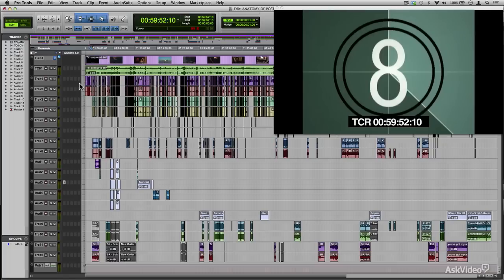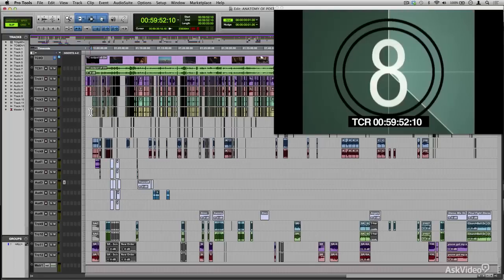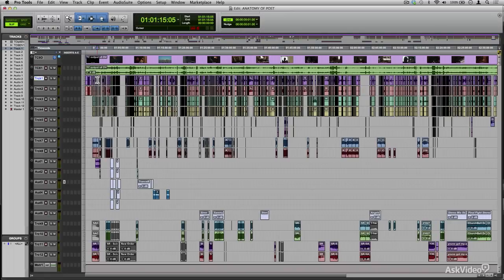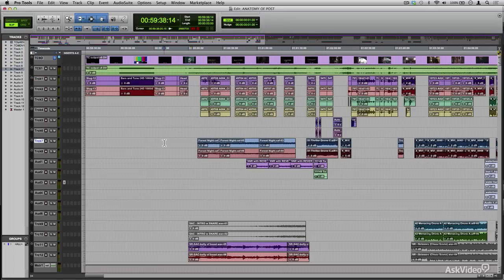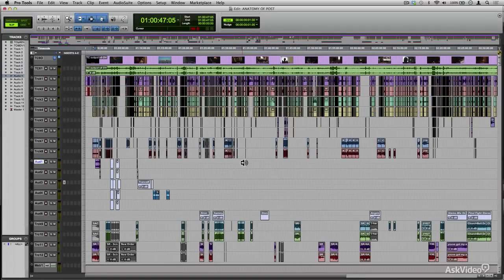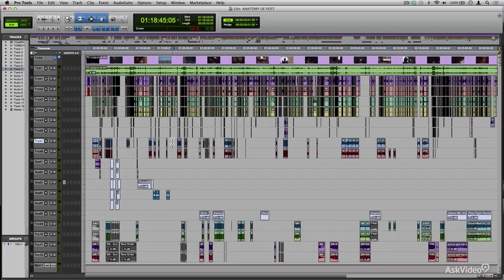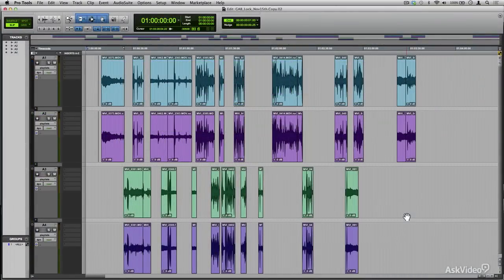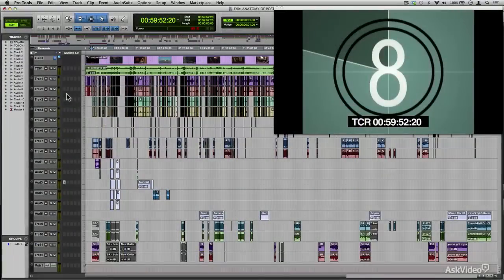Pro Tools 302: Dialog Editing For Film TV - 1. Session Layout: Anatomy of a Post-Production Project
Pro Tools 302: Dialog Editing For Film & TV by Roy Vargas
Video 1 of 48 for Pro Tools 302: Dialog Editing For Film & TV

Editing dialog to picture is complex. Theres a lot of interactivity, when audio and video sync in post-production, that makes it essential for you to master all the concepts and tools. Thats why we called upon experienced Pro Tools expert Roy Vargas to break down the process and show you everything you need to know as a professional dialog editor.

The course starts with a collection of tutorials that breakdown the anatomy of a post-production session. Roy explains the various kinds of sessions, tracks, file formats and organizational hierarchies that Pro Tools operators must know. Next, he shows you, from experience and by example, how a Pro Tools operator constructs and sets up a dialog-to-picture editing session. Then Roy dives into timecode, reference tones, sync pops, reel splitting and much more to assure that your session is built on solid ground.

From there you explore the tools and techniques he uses to edit, crossfade, clean, sync, time-stretch and fix any kind of audio situation you might come across in post-production. By the time you finish this 48-tutorial course, you will "own" all the tools, techniques and, most importantly, the confidence to run your own Pro Tools post-production dialog editing sessions!